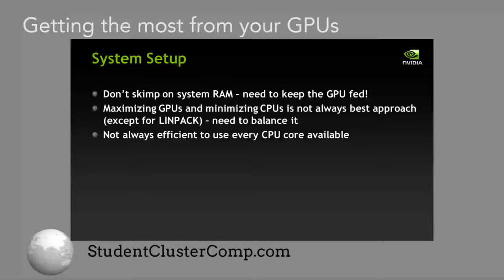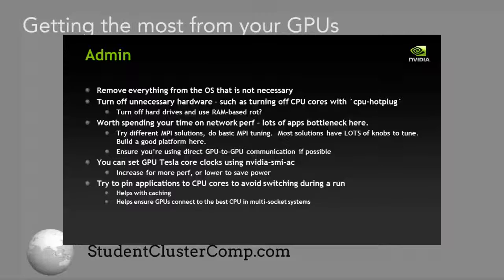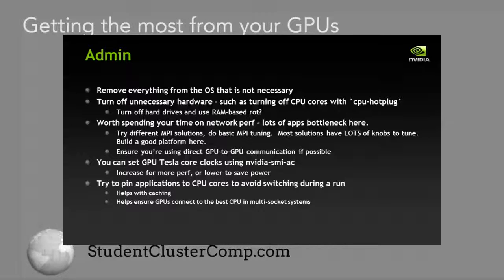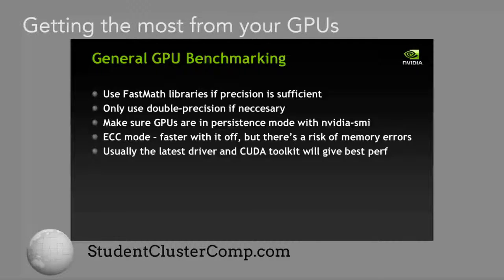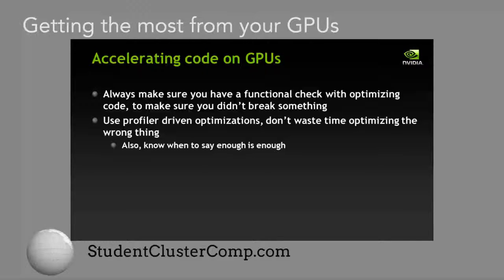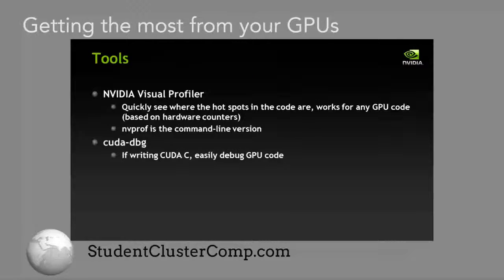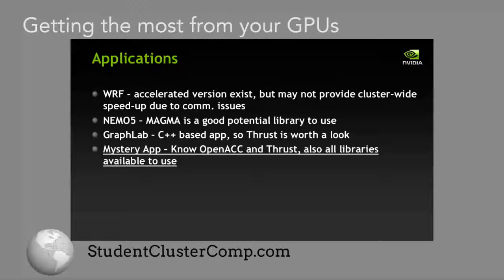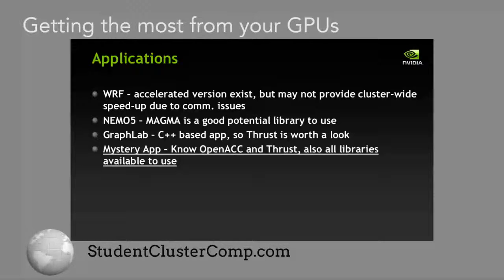SCC13 NVIDIA Mark Ebersole Interview